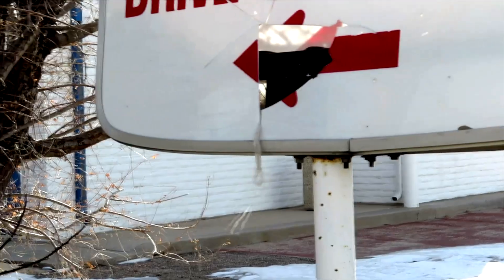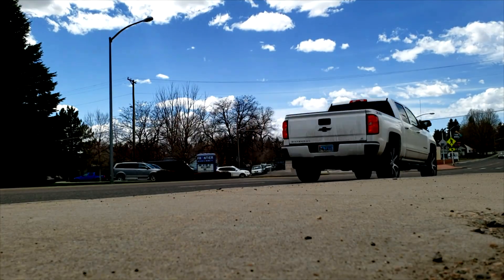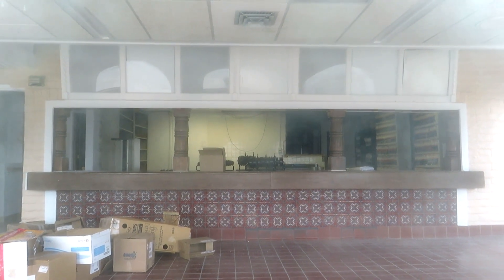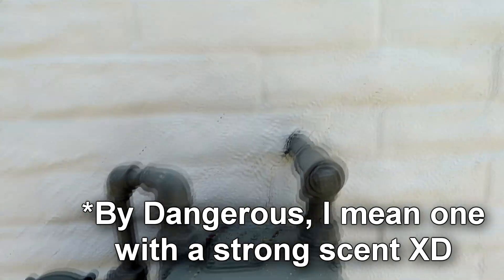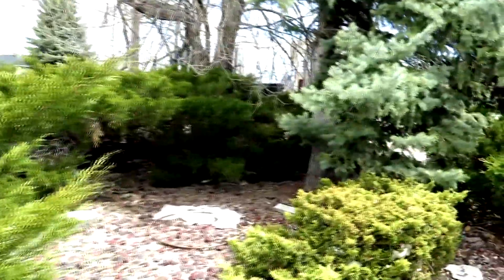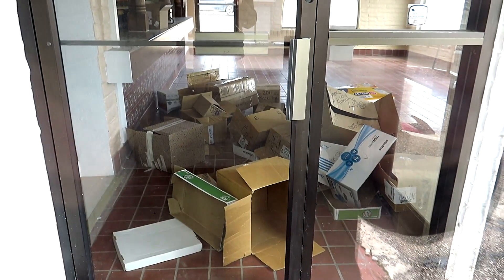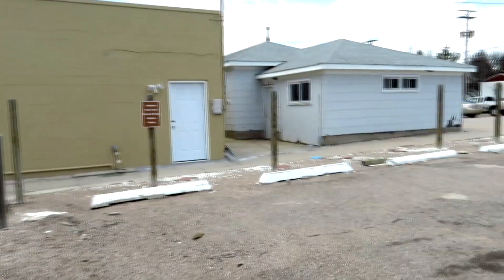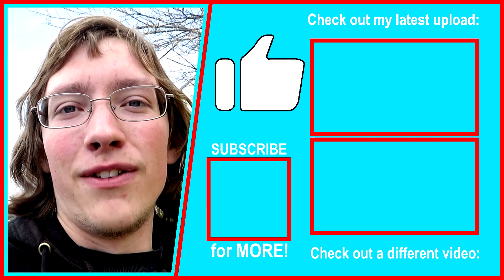Abandoned 70s Taco Bell Restaurant / Jackson Hewitt (Cheyenne, Wy) | Optopolis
This Taco Bell was built in the 70s. From my understanding, it moved to Lincoln way before 1994, with Jackson Hewitt Taking over the building, and leaving in the early to mid 2010's.

OTHER IMPORTANT LINKS:
 - Summer Moments - Del

Currently, I am aiming to provide everyone with interesting documentary-style videos about abandoned places and more. I still will do some games/gaming, but it will be more related to exploration/urbex now. Fill free to provide your suggestions of topics, etc. in the comments below. Thanks for stopping by!

Filmed: 2020/01/15